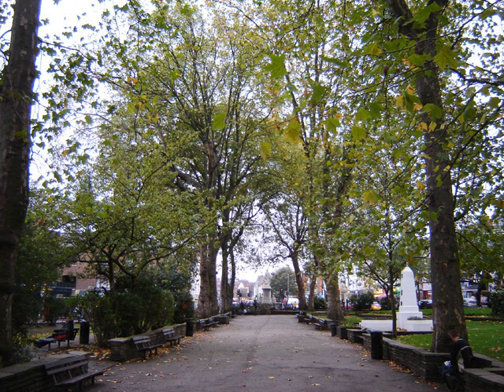Islington Green | Wikipedia audio article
00:02:08 Transport

- Socrates

SUMMARY
Islington Green is a small triangle of open land at the convergence of Upper Street and Essex Road (once called Lower Street) in the London Borough of Islington. It roughly marks the northern boundary between the modern district of Angel and Islington proper.
Historically it is not an old village green like others in London (for example, Shacklewell Green), but a surviving patch of common land like Newington Green to the north, that was carved out of old manorial wasteland where local farmers and tenants had free grazing rights. The original land was far more extensive but was largely built over in the 19th century. Since 2015 the site has been protected as a Centenary Field with Fields in Trust, part of the World War I commemorative programme protecting parks and green spaces in perpetuity.
In 1885, Henry Vigar-Harries described Islington Green "where the young love to skip in buoyant glee when the summer sun gladdens the air" and how "within a mile and a half from this spot there are 1,030 public houses and beer shops".

The green contains a memorial to the dead of both world wars as well as a statue of Sir Hugh Myddleton, designer of the New River that was so important to London's water supply from the 17th century onwards. The statue incorporates a fountain, which is no longer functioning. The New River itself once terminated about a kilometre to the south in Finsbury, but the section that can be still walked in modern times, the New River Walk, ends just to the north of the green off Essex Road. The north side of the green also carries a plaque to the once-famous Collins's Music Hall, which burned down in 1958. A Waterstone's bookshop now occupies the site.